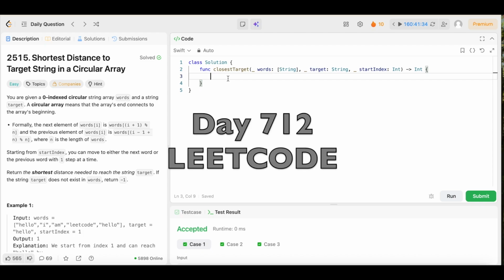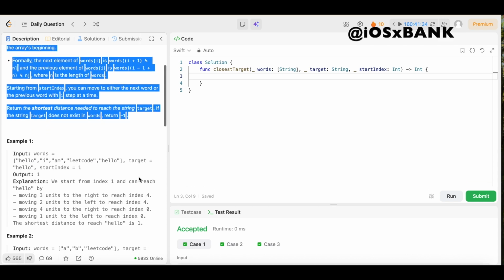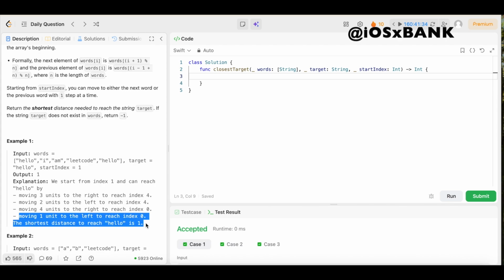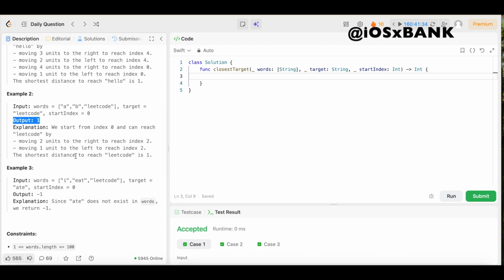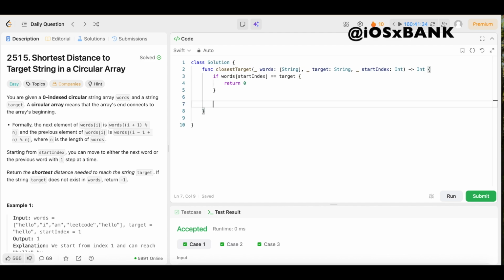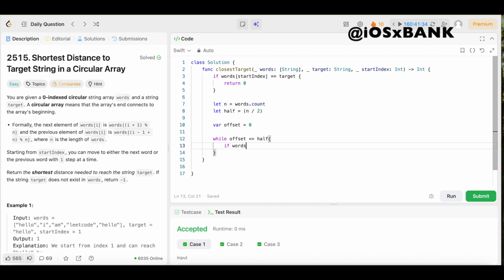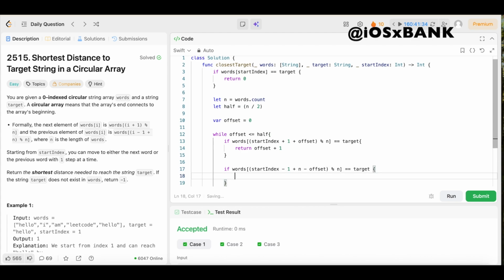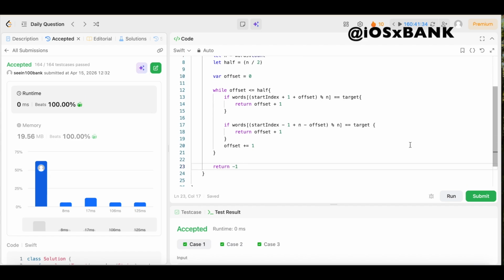Day 712: LeetCode Problem 2515. Shortest Distance to Target String in a Circular Array - Swift